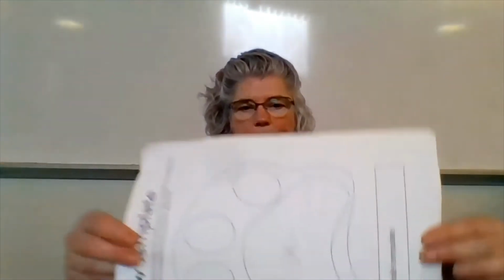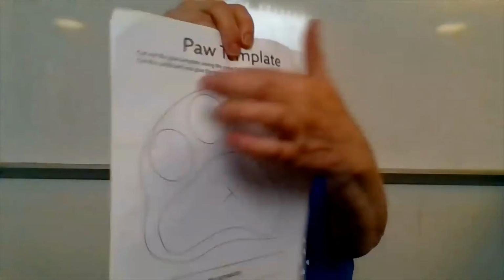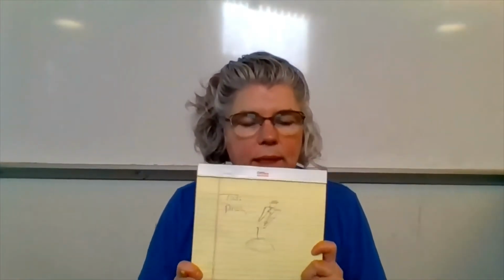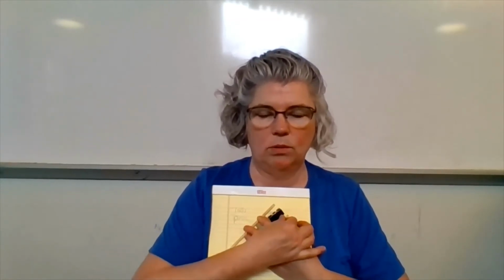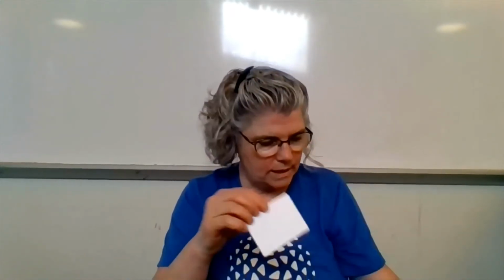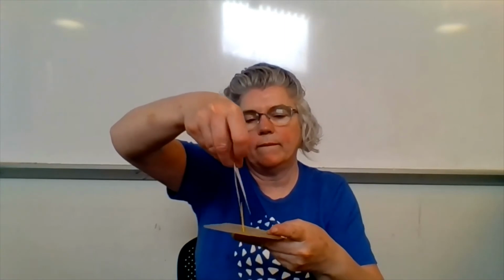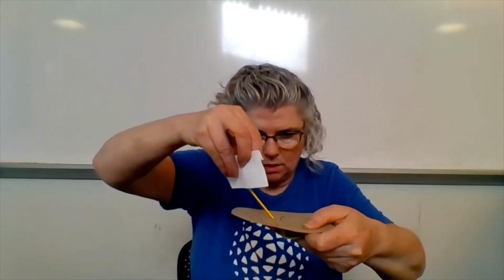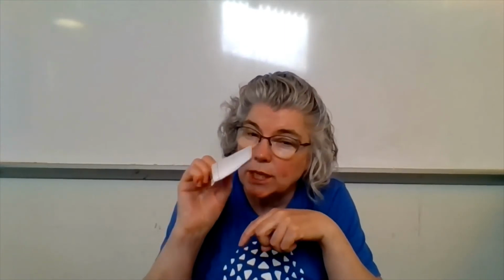The Lion and the Mouse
Help the Lion get the thorn out of his paw as we use the E in STEAM  to Think, Make, and Try like engineers to solve the problem.